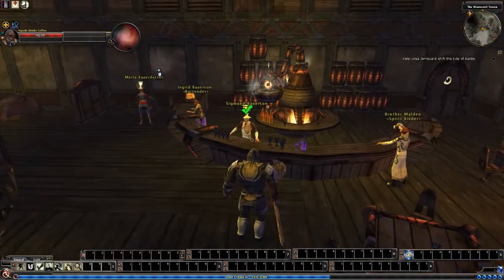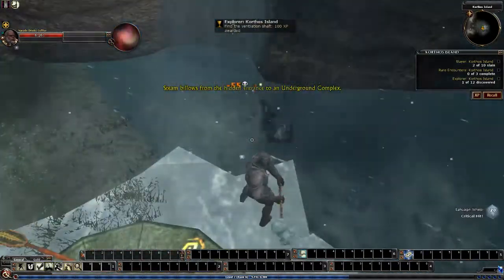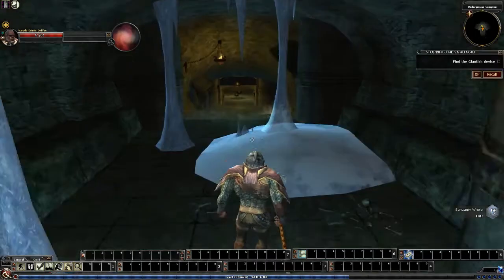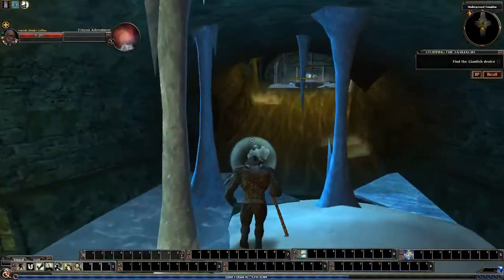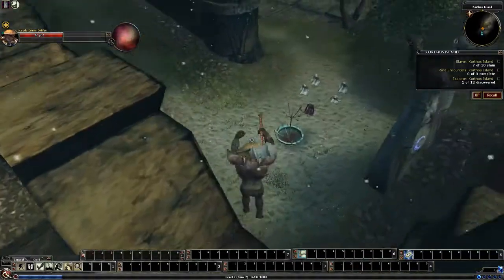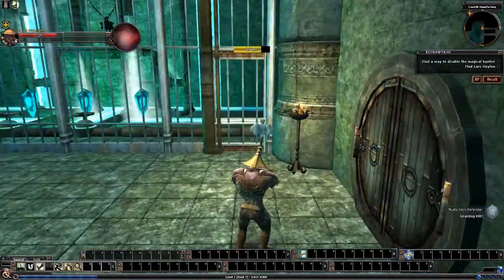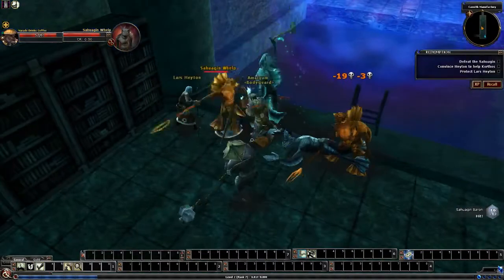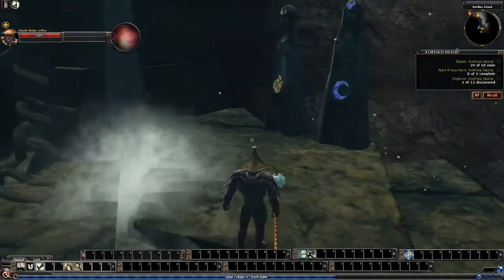Having a go at dungeons and dragons online part 3 (Into the Wild)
In this installment we do the very loved tradition of d&d of leveling up.